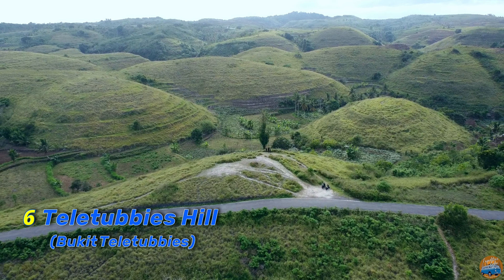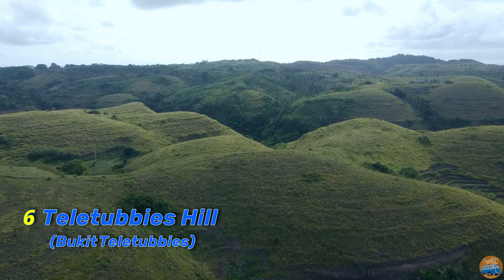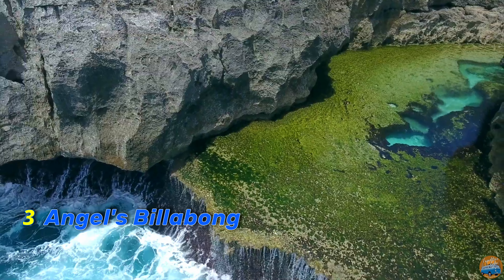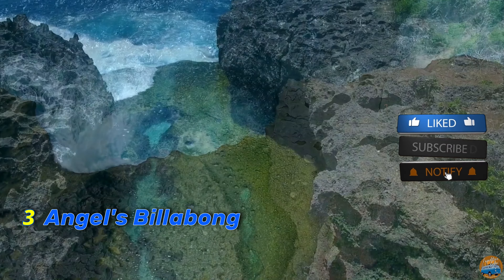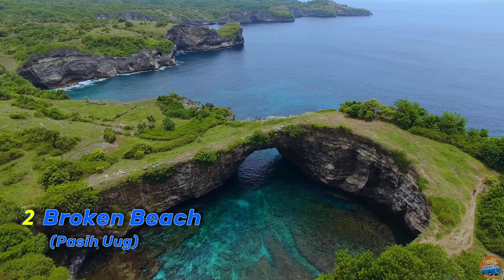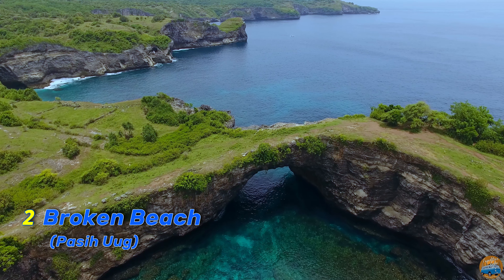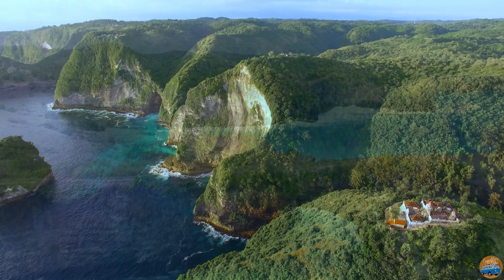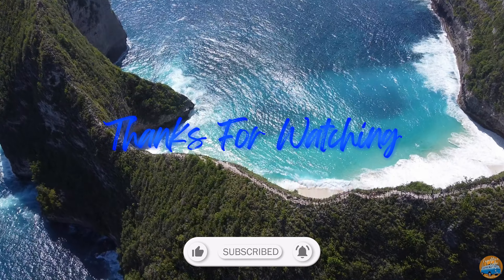Discover Nusa Penida: Top 7 Must-Visit Locations in Nusa Penida, Bali, Indonesia 🇮🇩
Unveiling Nusa Penida's Hidden Treasures 🌴✨
Welcome to the enchanting island of Nusa Penida, gracefully situated southeast of Bali, Indonesia. Join us on a captivating visual journey as we uncover the unparalleled beauty of Nusa Penida, showcasing seven must-visit locations that promise to leave you in awe.

From pristine beaches to mesmerizing landscapes, each spot captures the essence of Nusa Penida's unique charm. Embark on this visual odyssey with us, immersing yourself in the natural wonders that make Nusa Penida a destination like no other.

Join us on more exciting journeys around the world as we continue to explore and share the beauty of diverse destinations. Your adventure begins here! 🌏✈️🌴